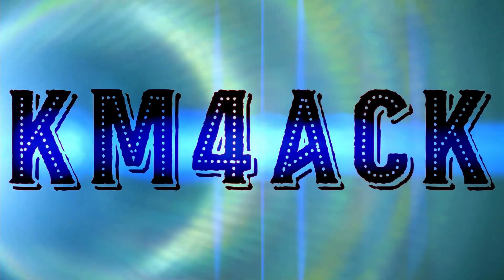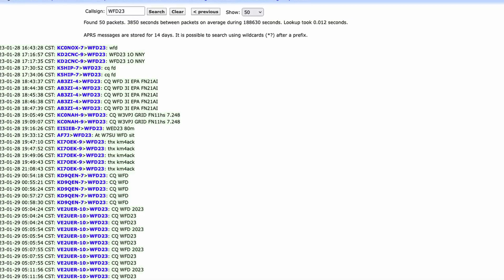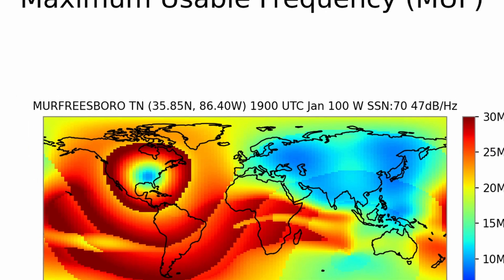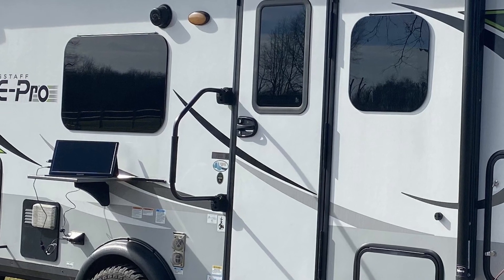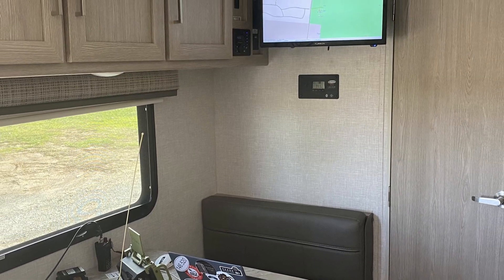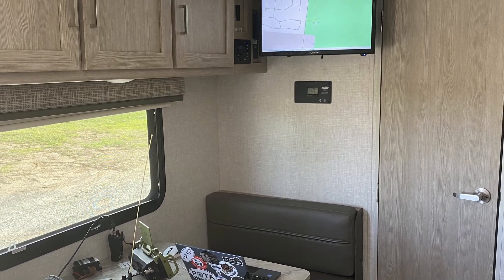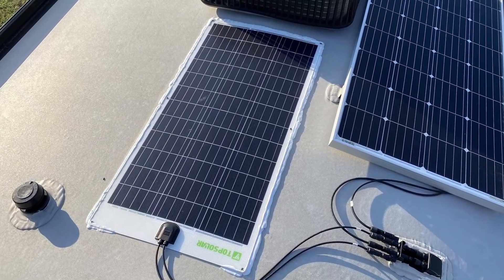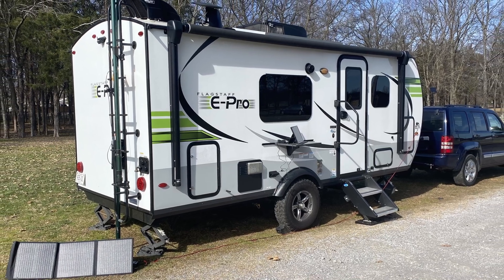Winter Field Day Wrap Up & After Action Report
Winter Field Day Wrap Up and After Action Report